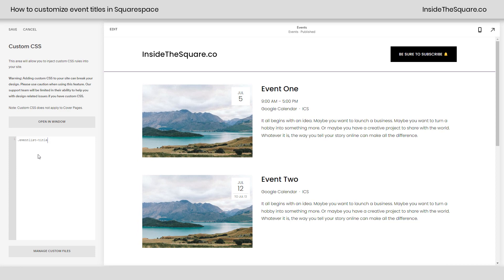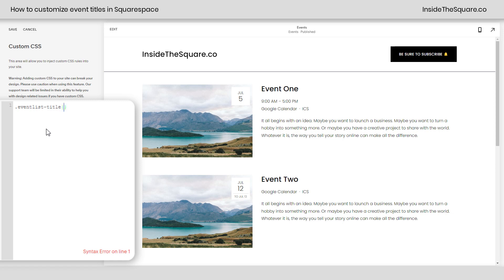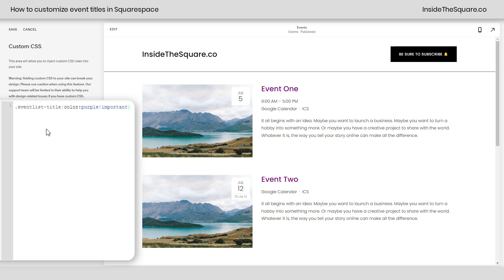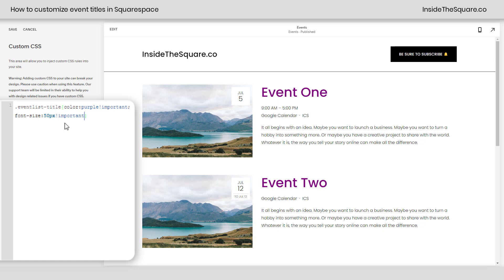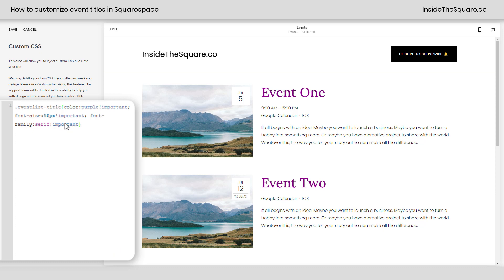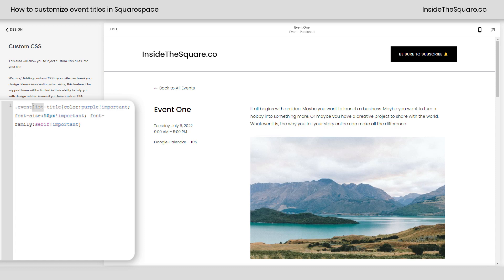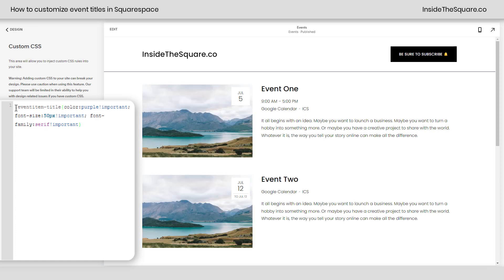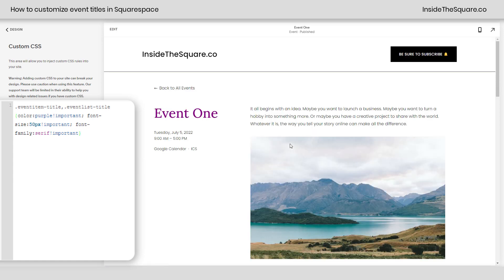How To Customize Event Titles in Squarespace // Change Squarespace Event Title Font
This tutorial will teach you how to change the font style of your event titles in Squarespace. We’ll be using CSS to modify the title on the event list page and the individual event itself.

This tutorial has two selectors - one for the event titles on the event list page, and the other for individual events. Both codes are below and they are super customizable! In this video, you’ll learn how to change the font color, font size, and font family, but there is so much more you can do. I want to encourage you to get creative here. You can use any CSS property to change up this selector so it looks perfect for your own website design.

Here are the selectors from the video:
Event List Page: .eventlist-title
individual Event Page: .eventitem-title

Here is the code that I used. Be sure to get creative here and use any font and/or text property you want to!

.eventitem-title,.eventlist-title {
 color:purple!important;
 font-size:50px!important;
 font-family:serif!important